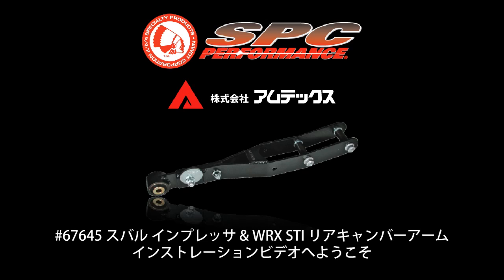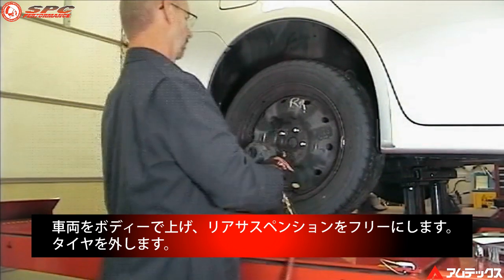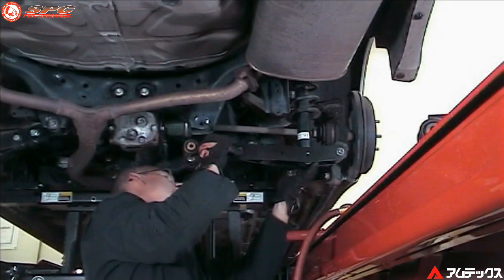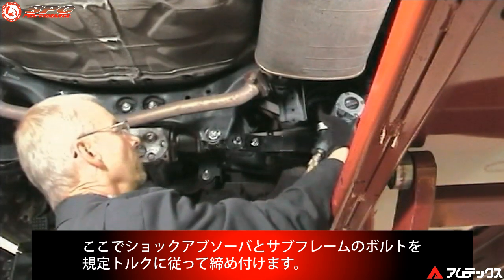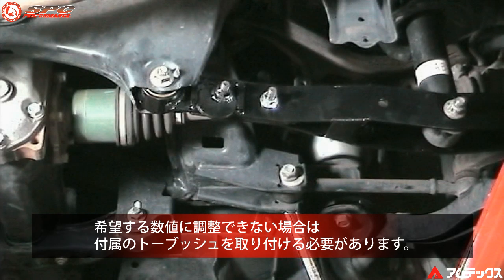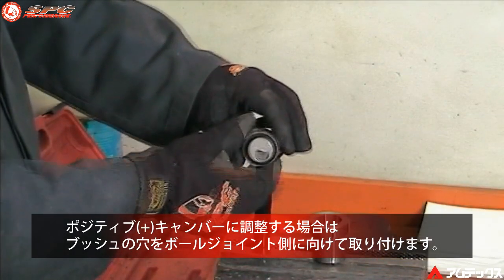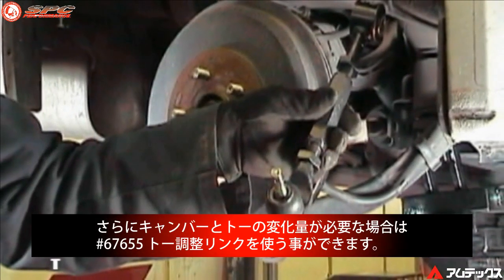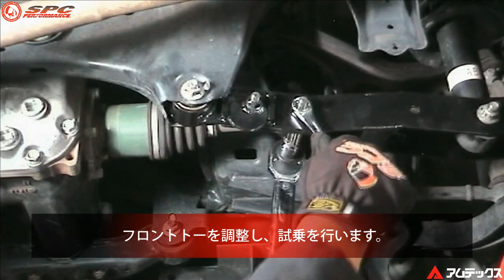BRZ/86, WRX STI/レガシィ B4/アウトバック, レヴォーグ キャンバー調整/アライメント調整用リヤラテラルリンク取り付け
この画期的なキャンバー調整式リヤラテラルリンクとオフセットトーブッシュキットはスバル WRX STIのリアキャンバーを調整するためにデザインされました。(特許出願中)
このキットを取り付ける事によりリアキャンバーの調整機構を与えます。キットに含まれる1.5°固定式トーブッシュを取り付ける事により純正調整機構と組み合わせて±2°までリアトーを変化させることができます。
このキットが備えるリアキャンバー変化量を±3°まで使用するために#67655 トー調整アームを併せて取り付けてください。
ここではラテラルリンクの交換、取り付け方、ボルト締め付け時サスペンションに荷重を与えるタイミングやアライメント調整方法を動画で説明します。